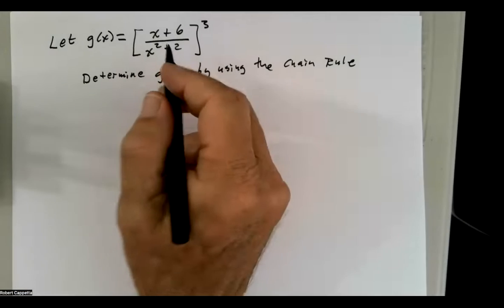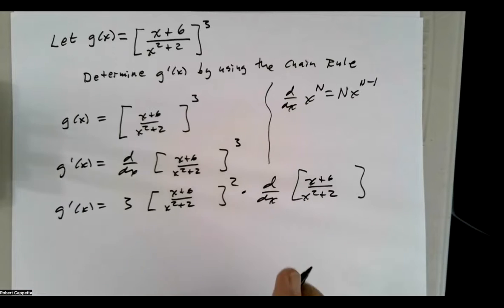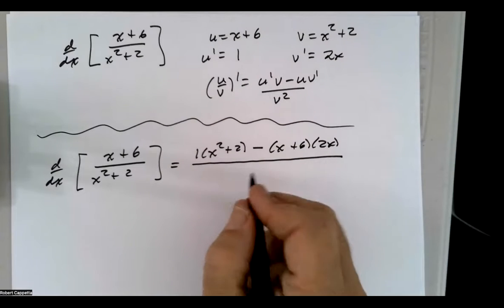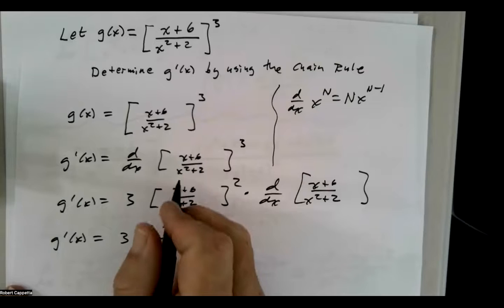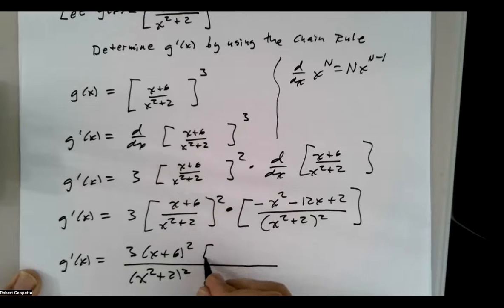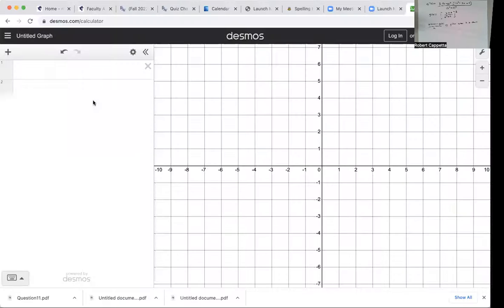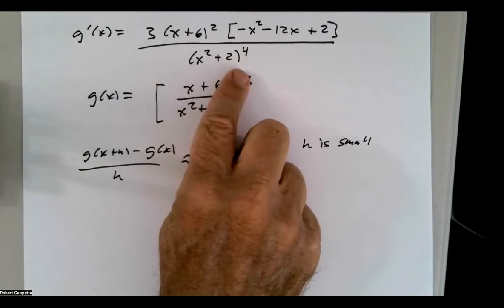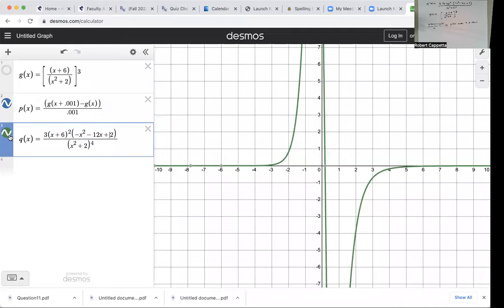d dx x+6 div by x^2 + 2 to the third